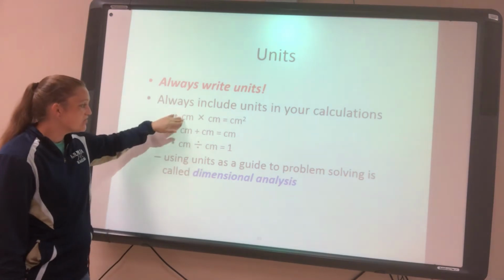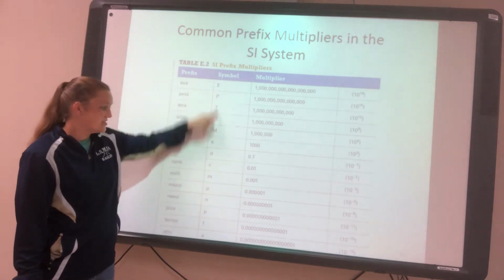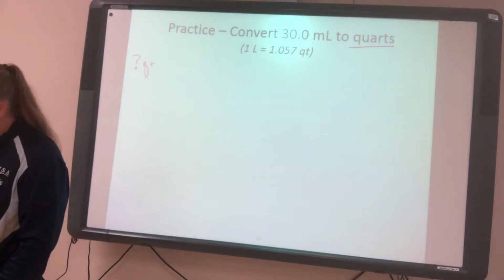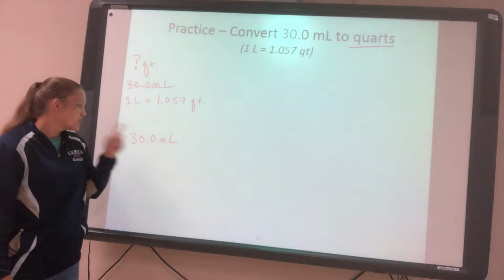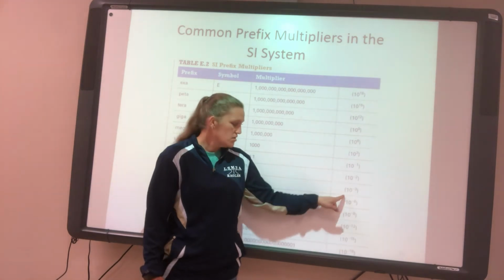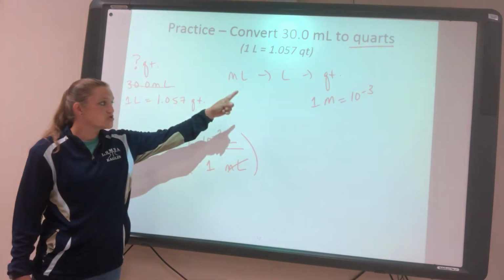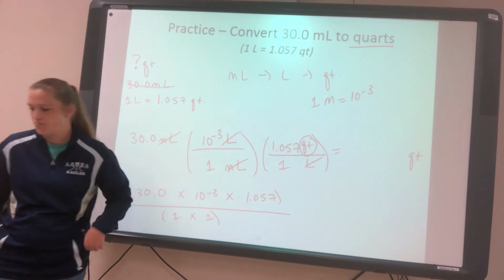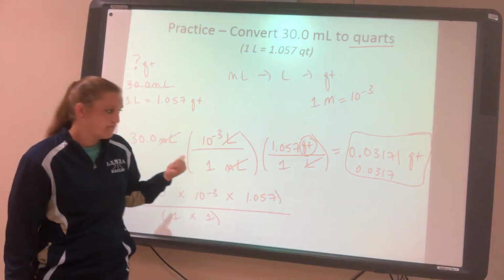Lecture 12 - Chapter E - Units